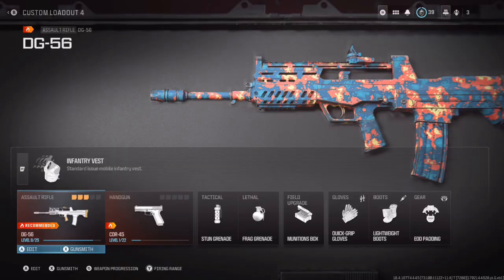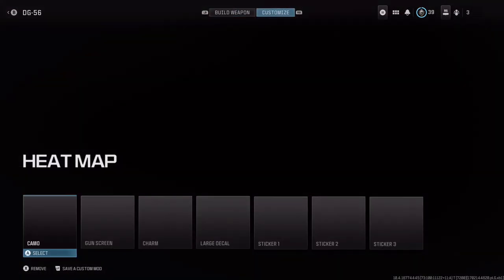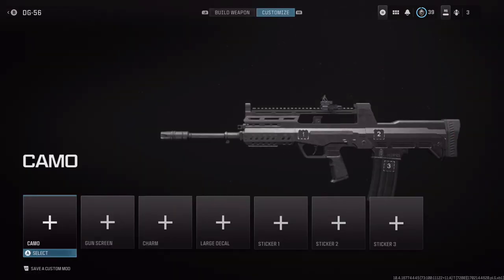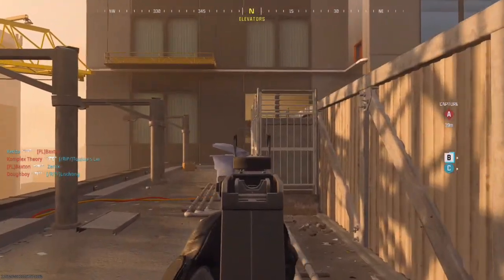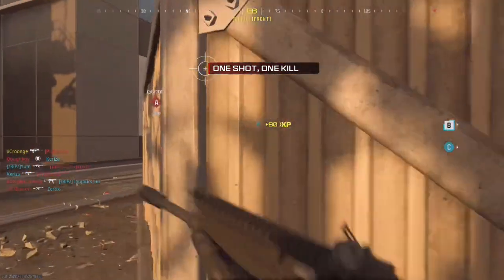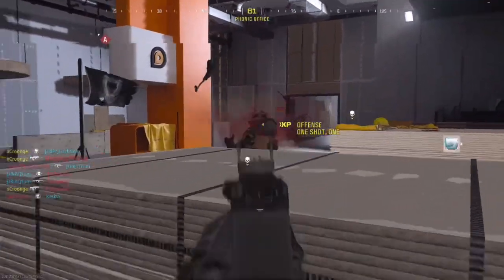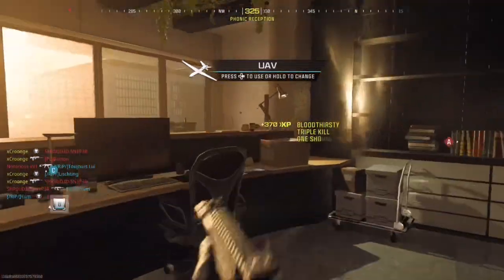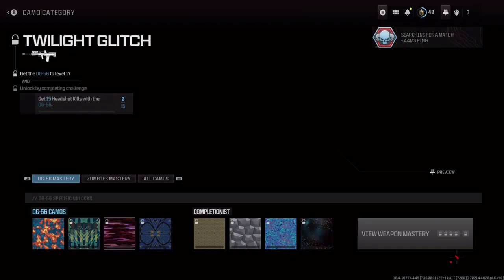*UPDATED* WAY TO FIX CAMO PROGRESSION GLITCH! (MW3 Multiplayer)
This is the way I found to fix the glitch. It isn’t certain that it will work for all guns but It has worked for the majority of mine.